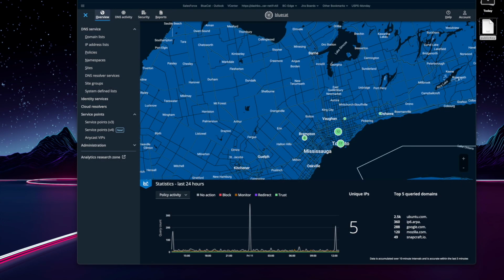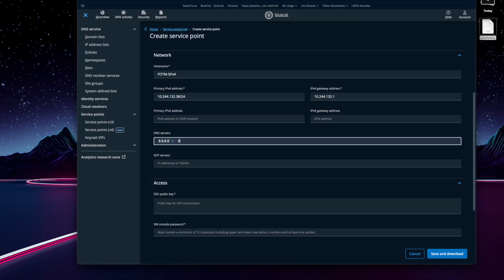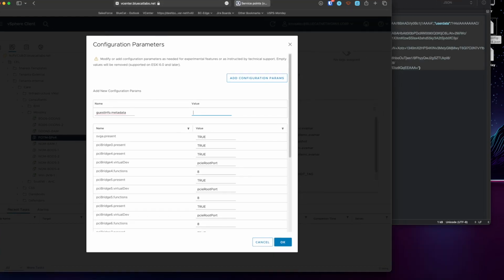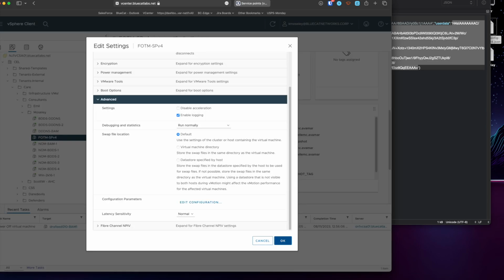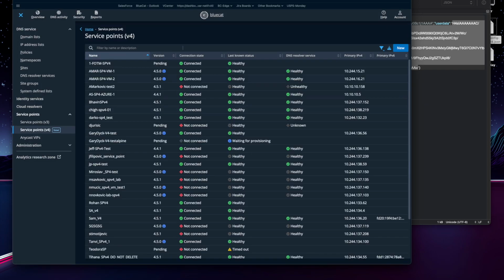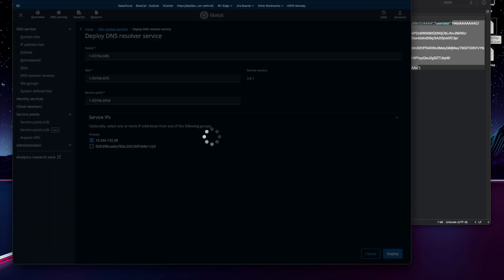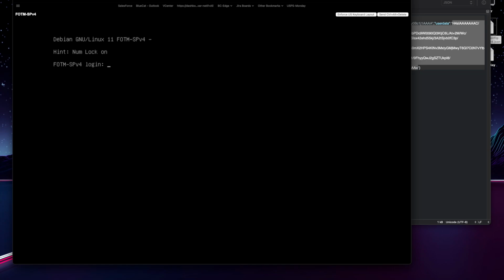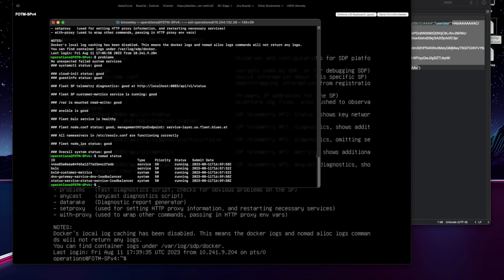BlueCat Feature of The Month - SPv4 - August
Service Point v4 is the latest evolution in the Edge service platform.  Deployment and administration are much easier than in previous versions. Check out this Feature of the Month to see how it can benefit your environment.

Platform: Edge
Cost: Contact your Account Executive for pricing